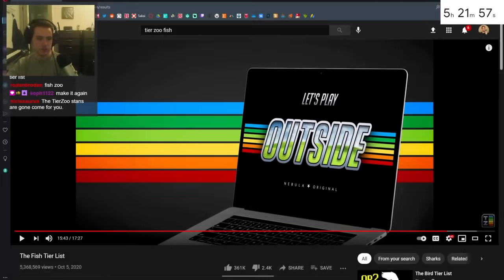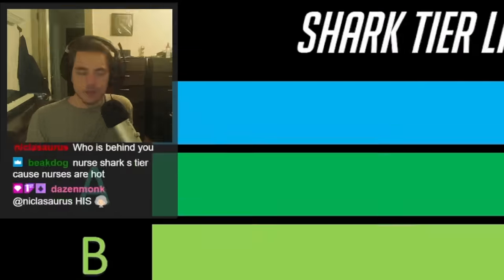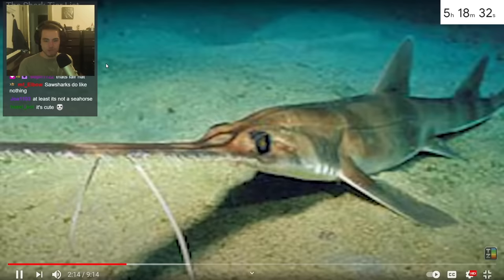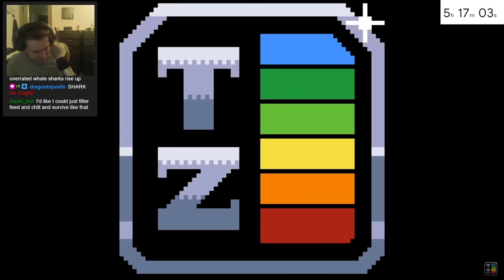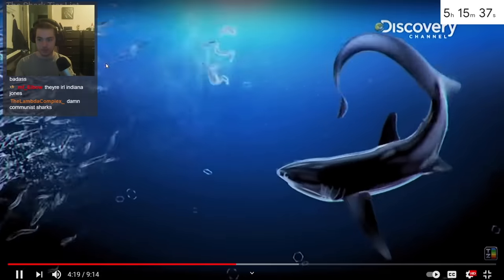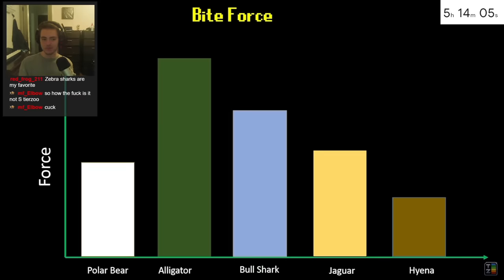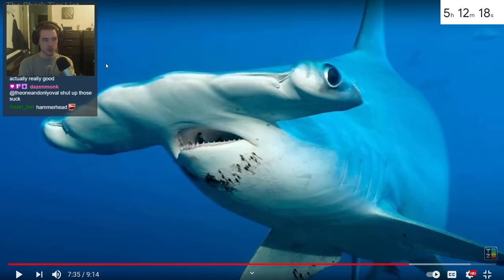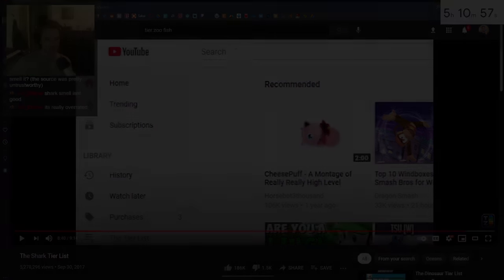Fish Biologist reacts to "Shark Tier List" by TierZoo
I read most if not all comments, so feel free to ask questions, but If I don't get back to you, stop into a twitch stream and ill answer whatever you need.